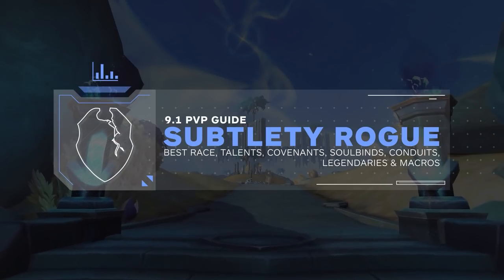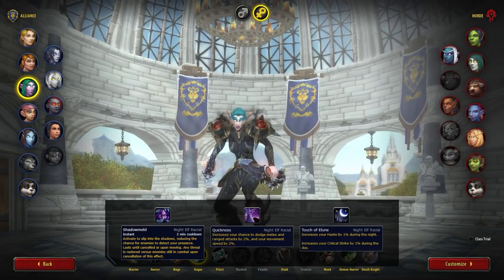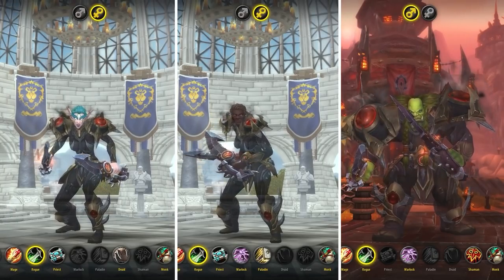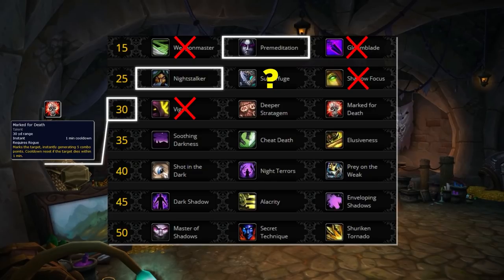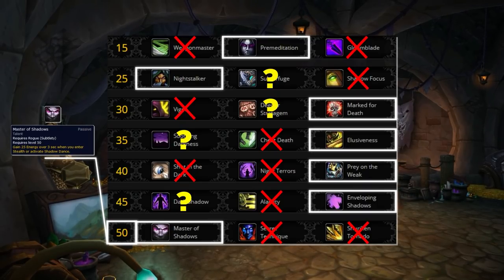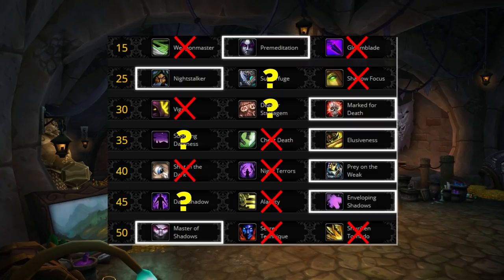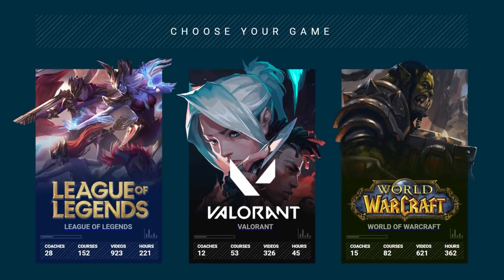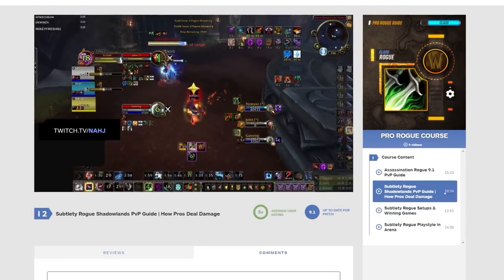SUBTLETY ROGUE 9.1 PvP Guide | Best Race, Talents, Covenant, Soulbind, Conduits, Gear & Macros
0:00 - Intro
0:58 - Race
2:29 - Talents
7:25 - PvP Talents
10:13 - Covenants
10:54 - Soulbinds
11:45 - Conduits
13:03 - Gear
15:19 - Macros

Concepts: wow, world of warcraft, shadowlands, wow shadowlands, arena, wow pvp, subtlety rogue guide, race, talents, covenant, soulbind, conduit, gear, macro, tips, tricks, guide